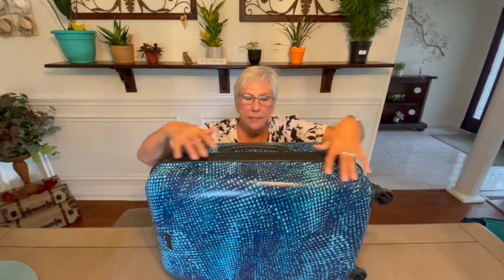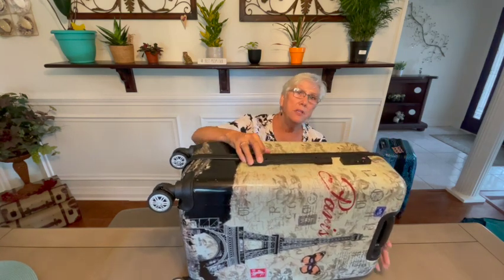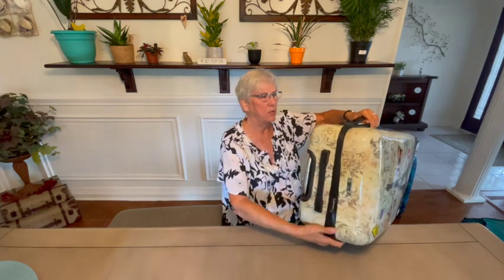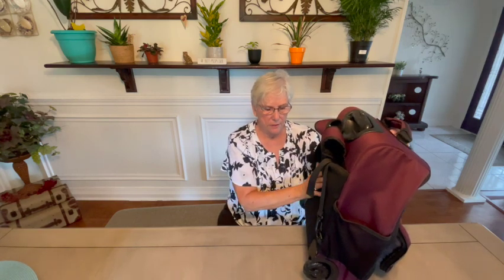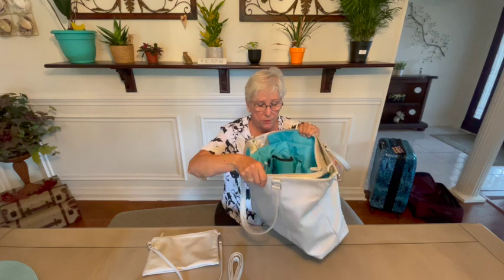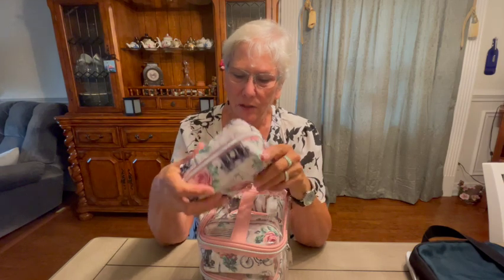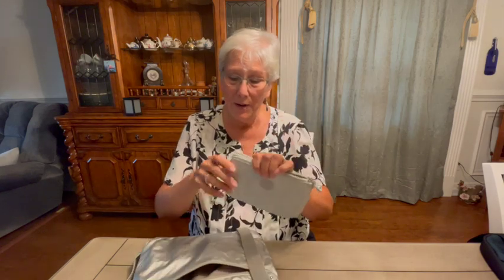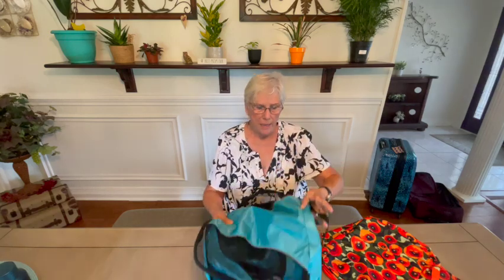Bags, Bags, Bags: New Suitcases, Purses, & Packing Cubes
Hi All!  This week I am sharing my new Suitcases, and reviewing my other bags, purses, and packing cubes for you!